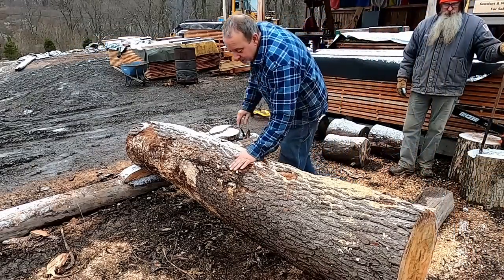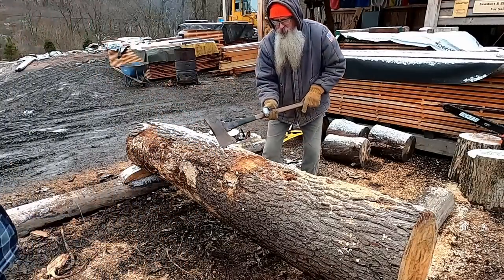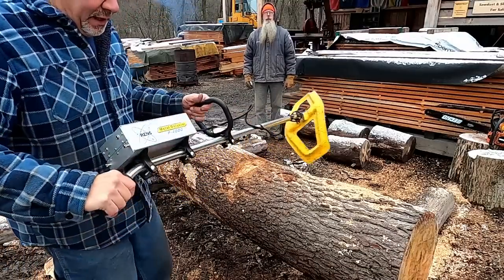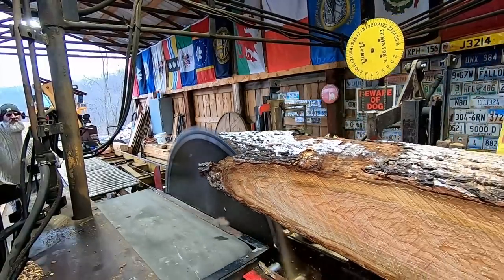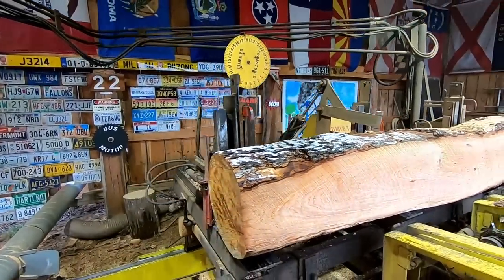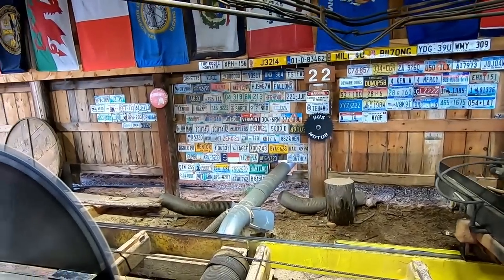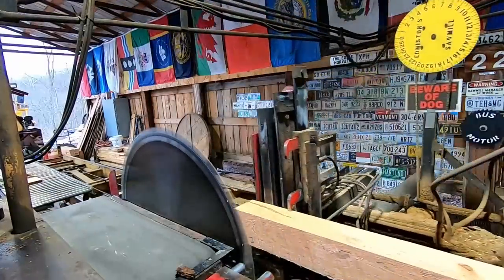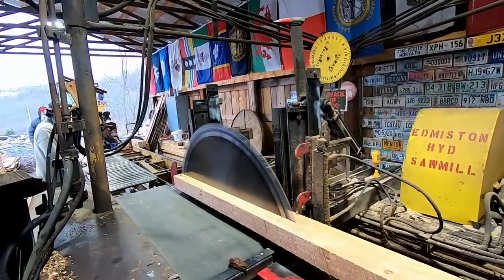sawing a cherry log with a nail in it # 385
we saved this cherry log from the firewood pile after finding a nail with the Ren's p-4000 metal detector , hope you enjoy!